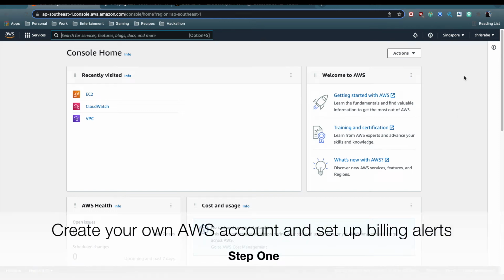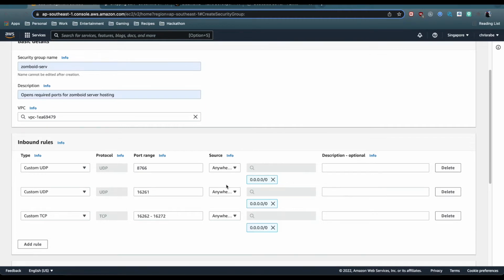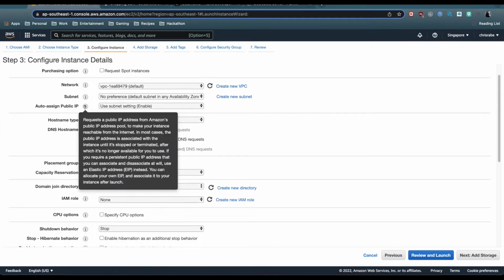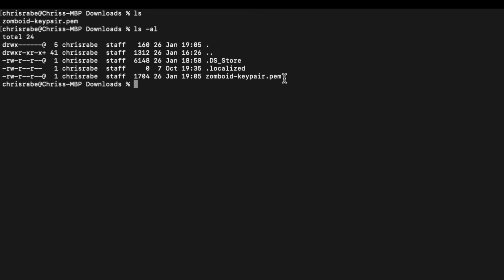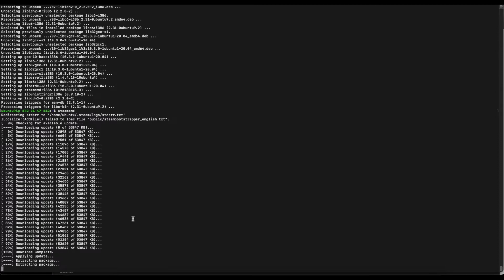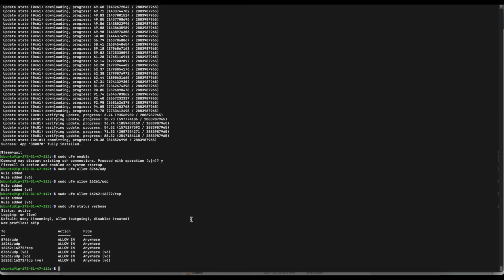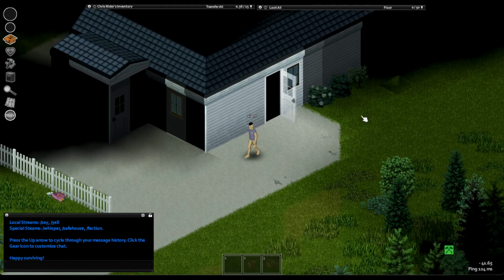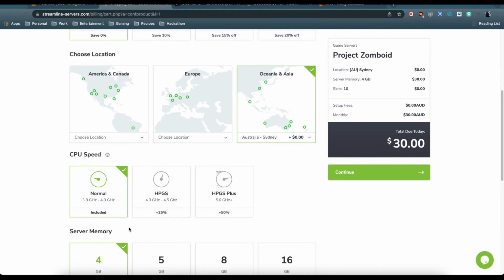Host your Project Zomboid server on AWS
In this video, I show you a step-by-step instruction on how to host your project zomboid server using AWS.

Useful links to follow the tutorial:
(AWS console)